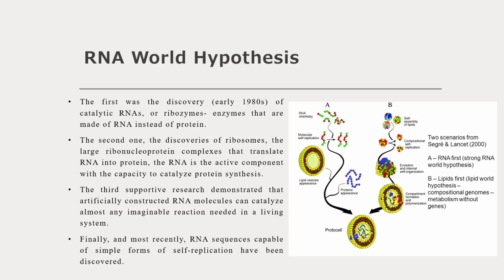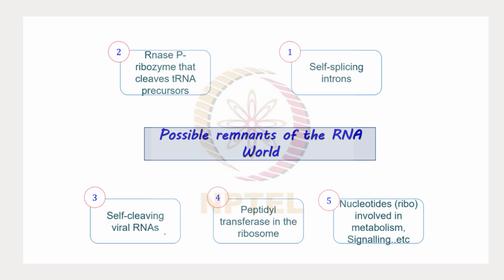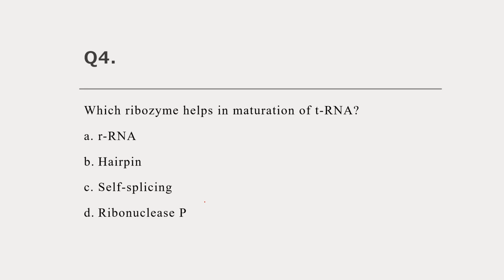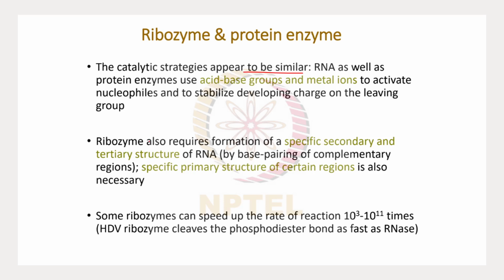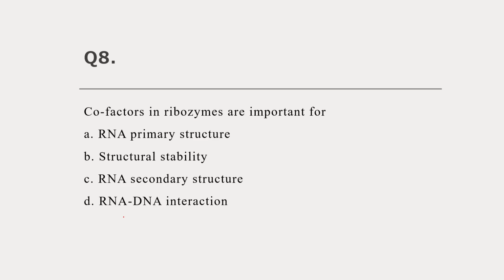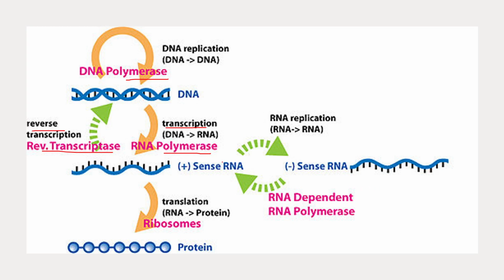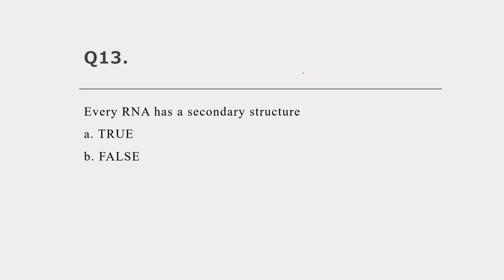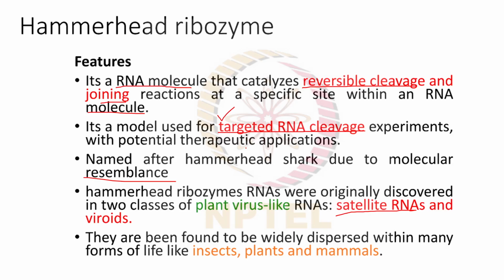Week 2 NPTEL TA Session on RNA as Enzymes